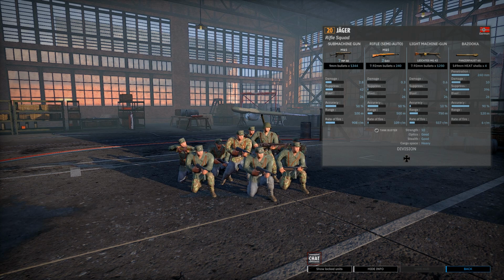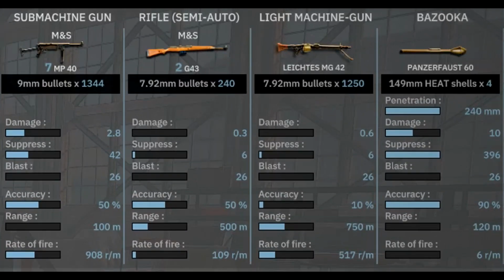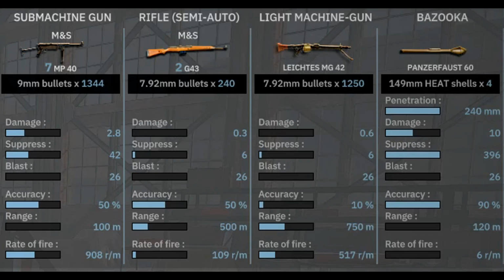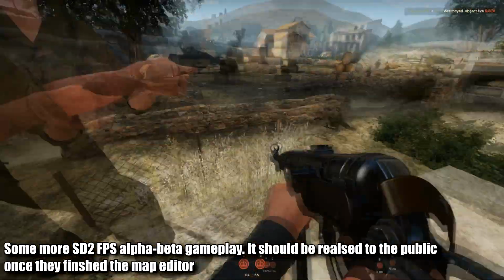Unit of the week #321 (Jäger)